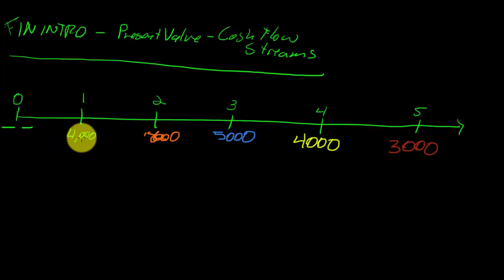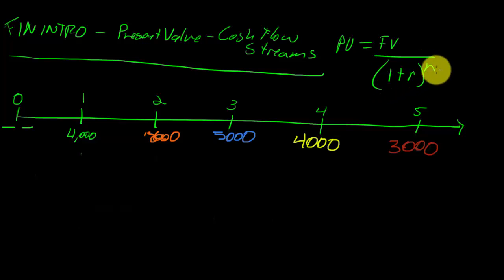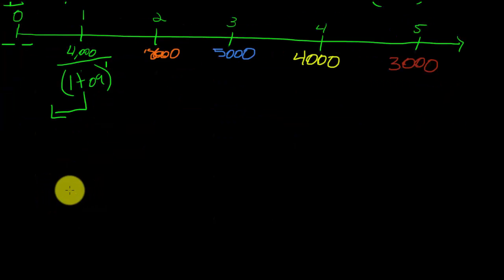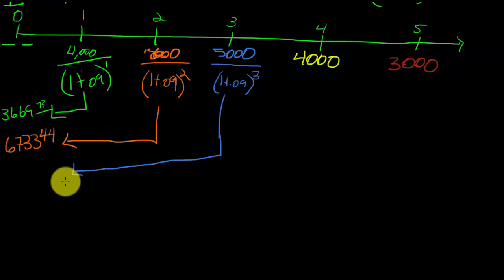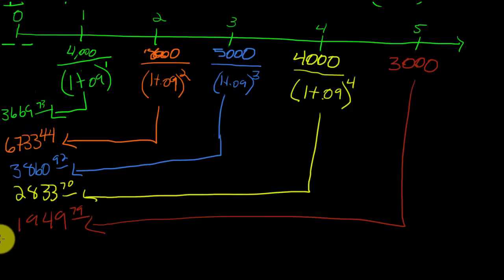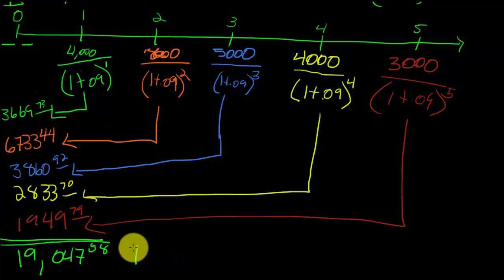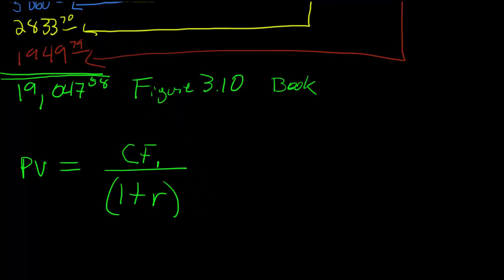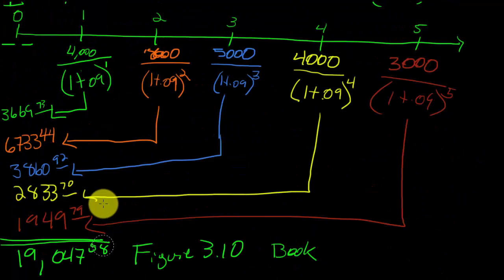finintro - microLecture 3.8 - Present Value of Mixed Streams